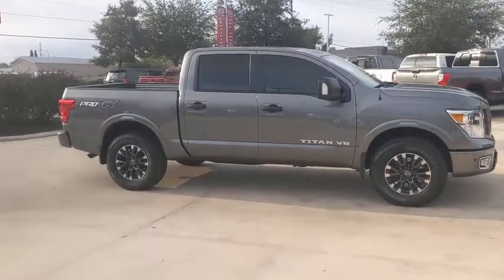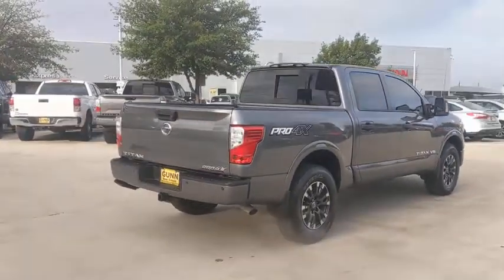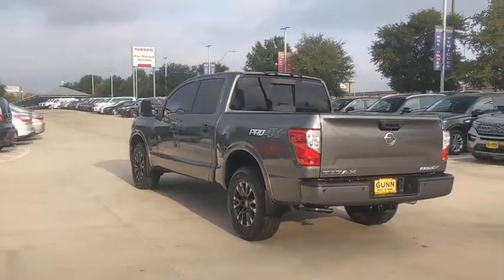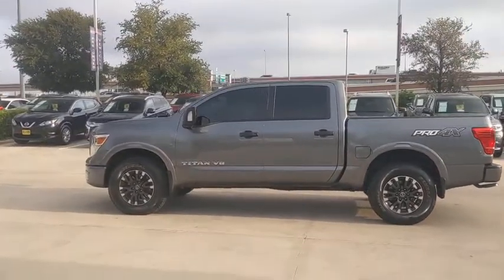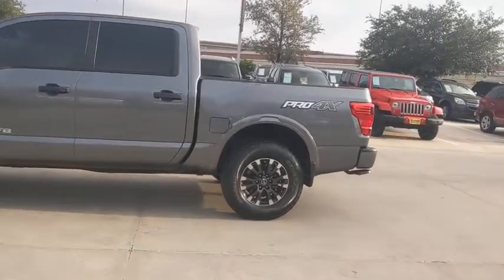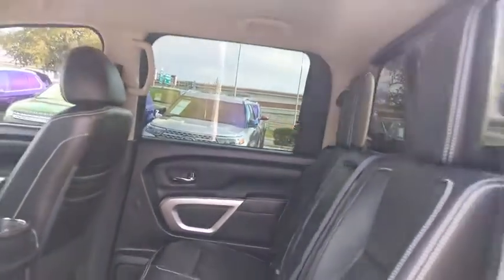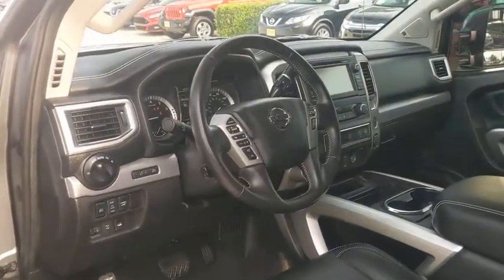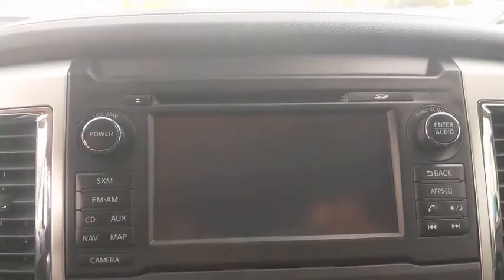2018 Nissan Titan San Antonio, Austin, Houston, New Braunfels, Helotes, TX NT21116A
Gun Metallic Used 2018 Nissan Titan available in San Antonio, Texas at Gunn Nissan. Servicing the Austin, Houston, New Braunfels, Helotes, TX area.

Gunn Nissan
12838 San Predro

Front & Rear Parking Sensors, Power Sliding Rear Window w/Defogger, PRO-4X Convenience Package, PRO-4X Utility Package, Remote Engine Start on Key Fob, Rockford Fosgate Audio System w/12 Speakers, Tailgate Electronic Lock, Universal Garage Door Opener.Clean CARFAX. CARFAX One-Owner.Recent Arrival!Come in to Gunn Nissan and check out this 2018 Nissan Titan PRO-4X!!Gunn Nissan - Come experience for yourself why we have one of the best reputations in San Antonio!